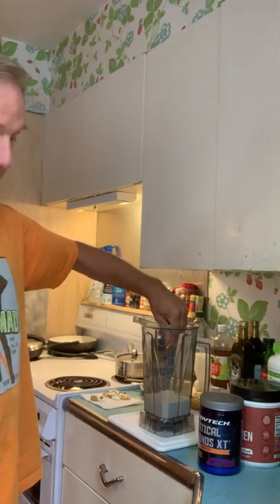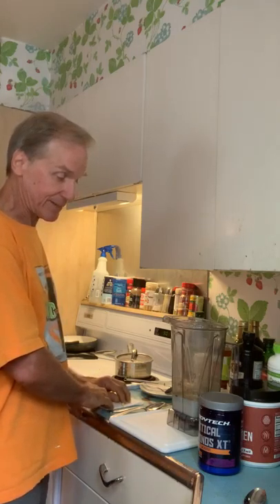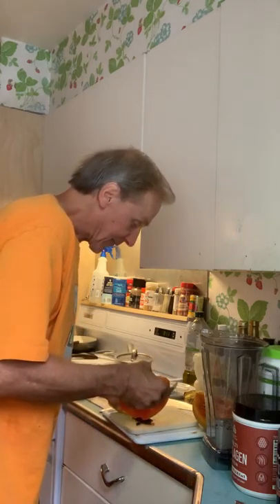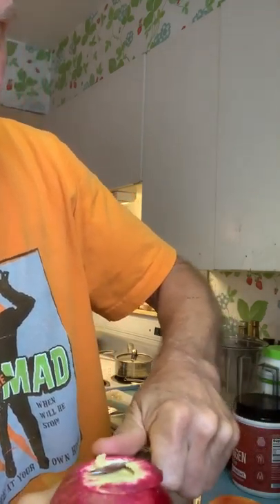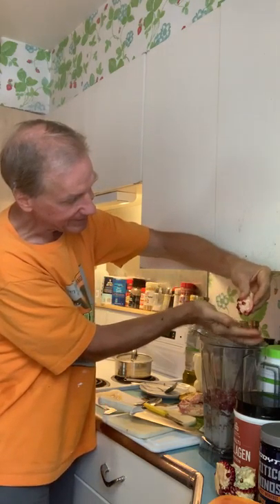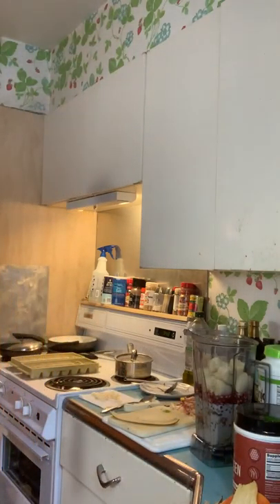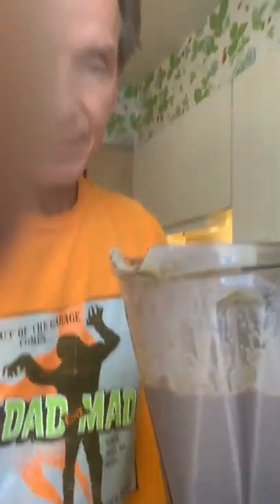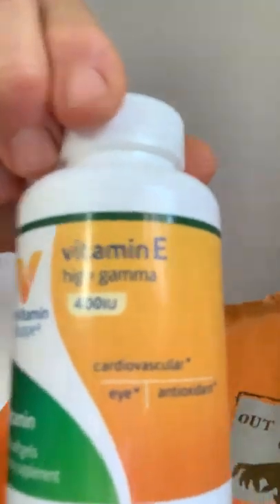Health Smoothie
My own personal experience of taking vitamin supplements for decades.  The smoothie described and the making of demonstrated in this video was undertaken to help the health of my mother who absolutely refused to take vitamin supplements.  Hiding places inclueded her pocets, slyly dropping them on the floor, under cushions on chairs and sofas, shoes, socks, leaving them anywhere she could while not being detected.  When I was in serious free weight training trying to make a bid for the Olympic Weight Lifting Team I experimented with blending my supplements into a smoothie all at one ltime.  The assimiliation rate was so much more rapid you could feel the supplements flood into your system.  I am no believer in time released supplements.  Just from my own personal experiments and therefore only anecdotal data on mysself, it seems that the faster you can get the supplements the better.  The drink that I have put togelther for my Mom has stopped the progression of dememtia.  The docltors have said that she has had ministrokes and they have highly reduced her manual dexterity and made it difficult for her to speak.  However, her vital signs are all outstanding and Mom does not take any drugs.  She is 94 and in spite of the ministrokes is doing remarkably well.  Mom has such good humor and love for social interaction that it astonishes people.